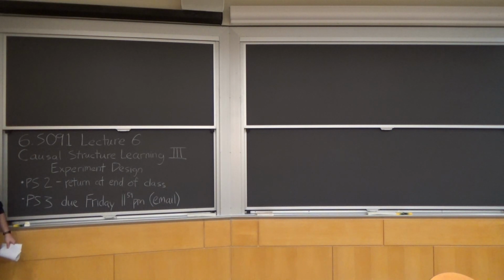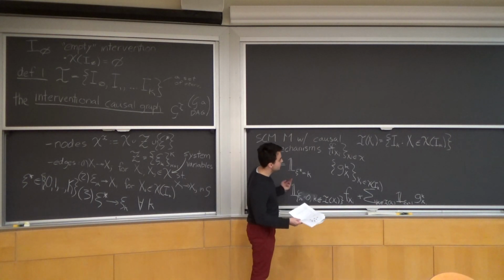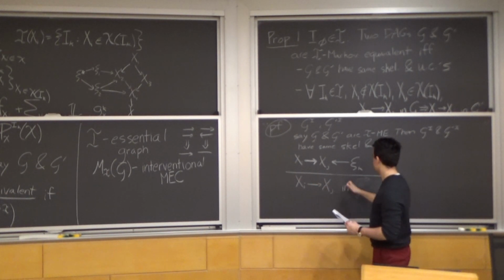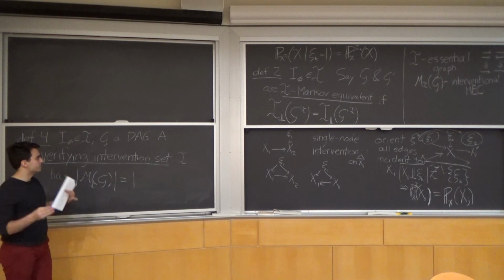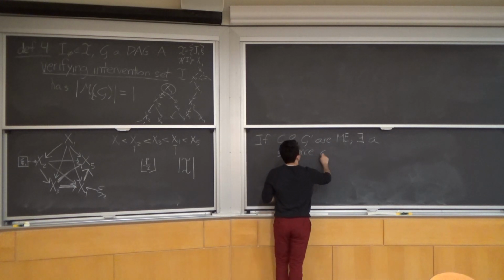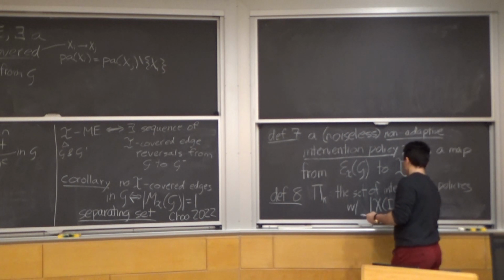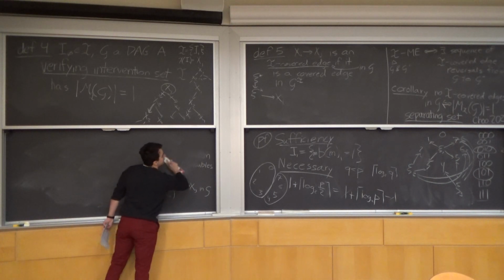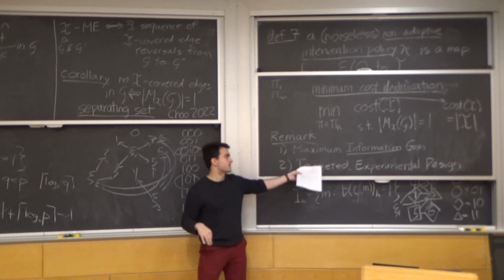6.S091 Lecture 6: Causal Structure Learning III - Experimental Design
Lecture 6 for the 2023 MIT IAP course 6.S091, "Causality: Policy Evaluation, Structure Learning, and Representation Learning."

0:00 Introduction
3:30 Interventional causal graph
15:50 Interventional Markov equivalence
20:30 Graphical characterization of I-Markov equivalence
37:28 Verifying intervention set
52:55 I-covered edges
1:04:10 Non-adaptive intervention policies
1:31:55 Closing remarks